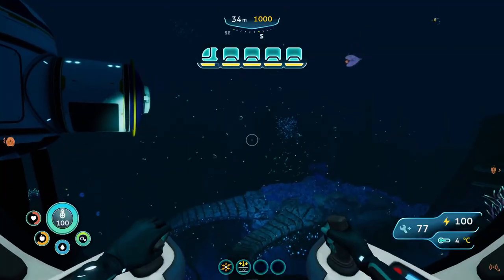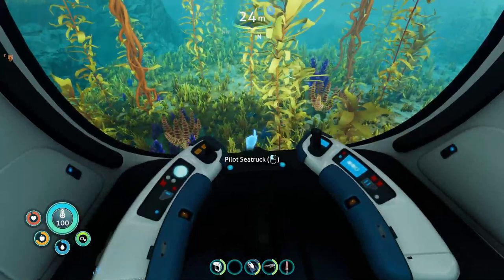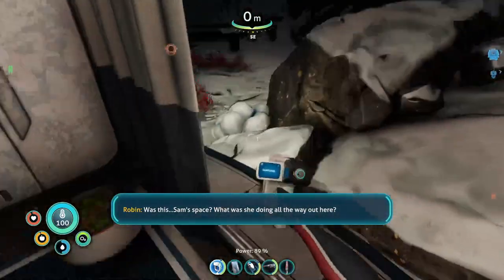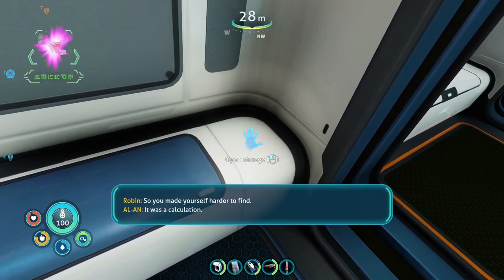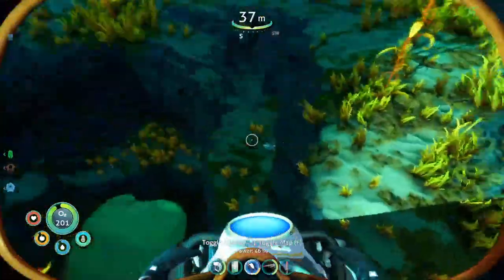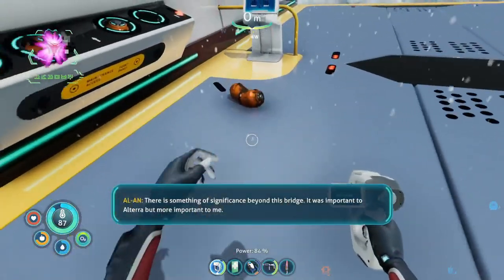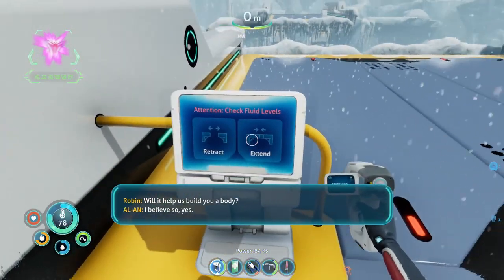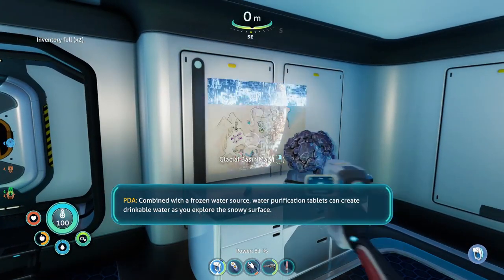Subnautica - Below Zero - Survival playthrough - EP7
Hello!

The main base (basics) are ready. Time to travel to new areas. I will check my POI-s first and if there is no more destinations left, probably will have to visit the edge of the map for land locations. Let's find out together!

Have fun!